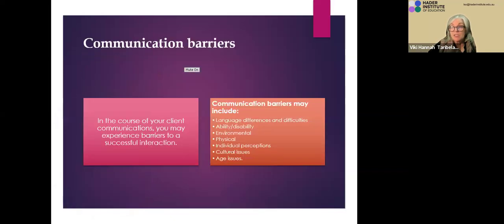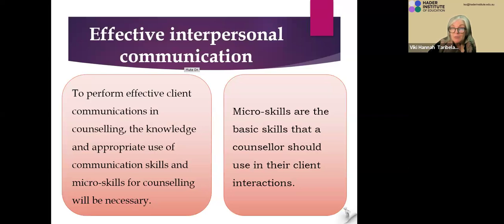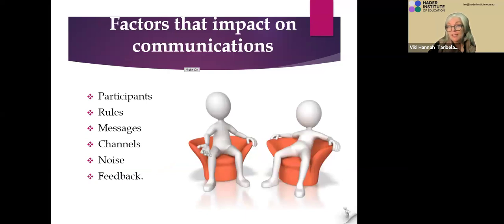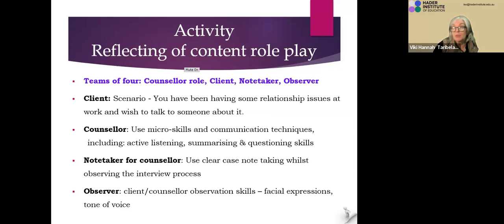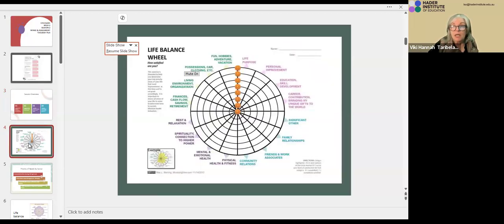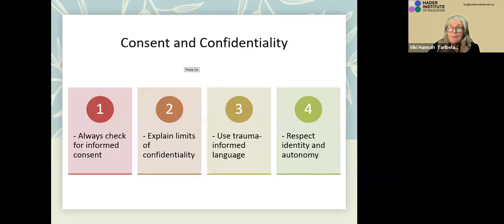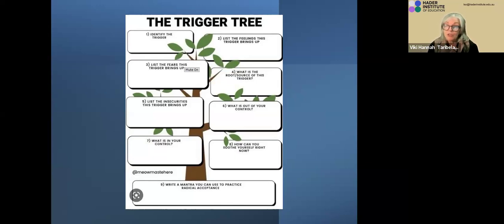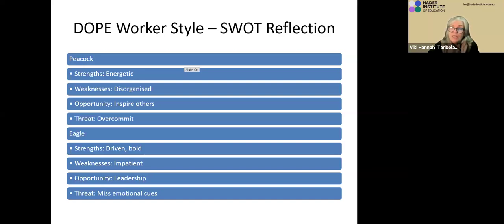DIP CS CHCCSL001 - Session 2